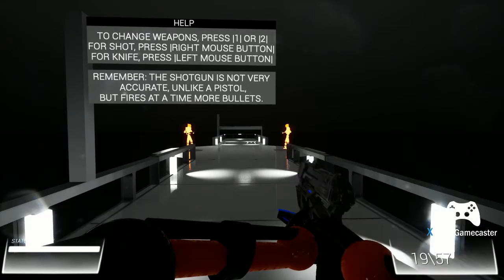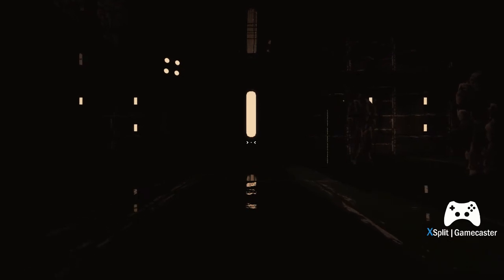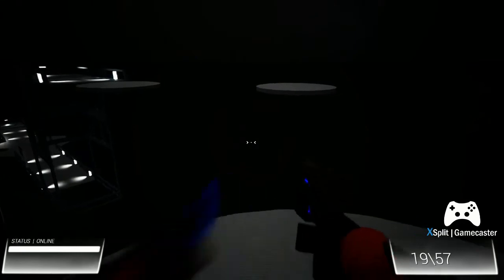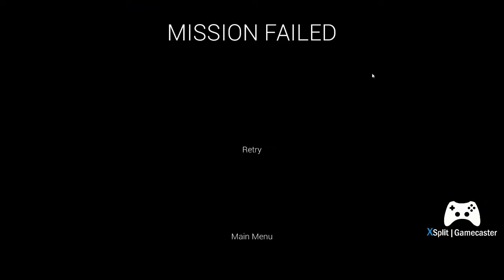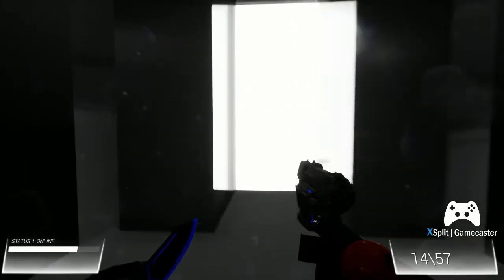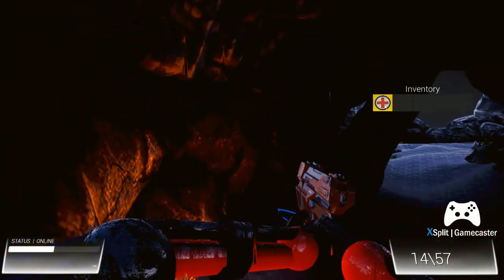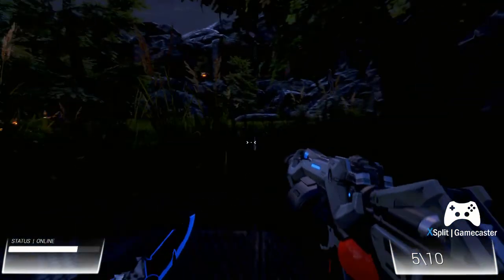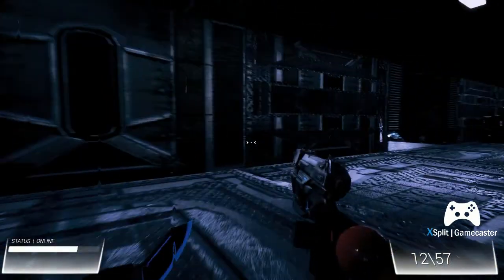What is this game!? Defective Part 1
We found a new release on steam for four bucks and decided to check it out. The results...well they didn't disappoint, that's for sure! Join Blake Foxx, Ralleign Siston, and Mizu Kurai as they try to figure out whatever the fuck this is.